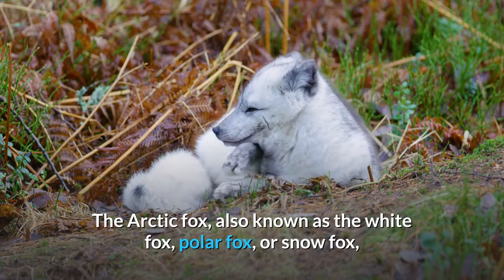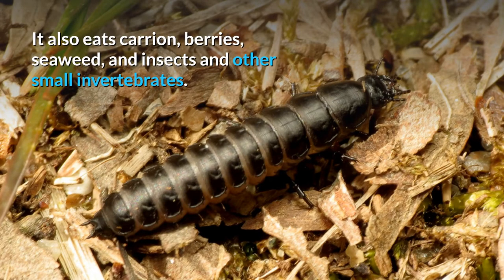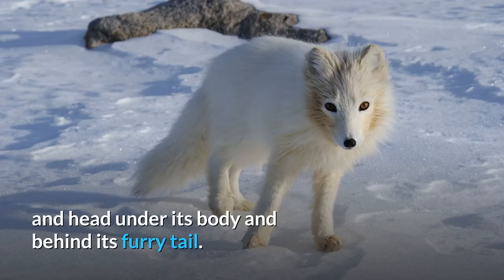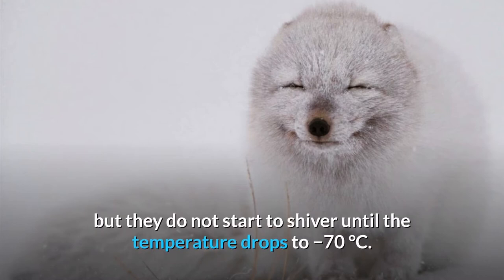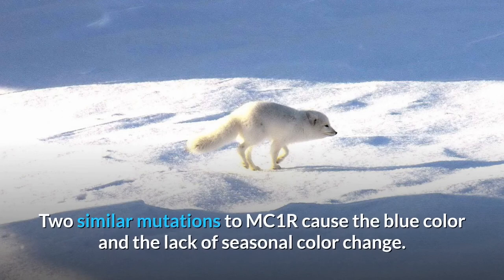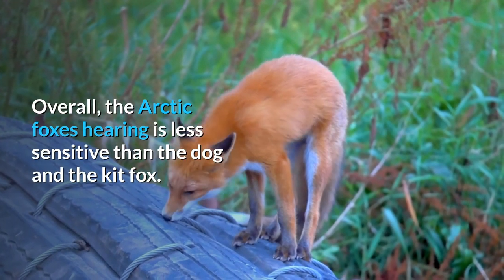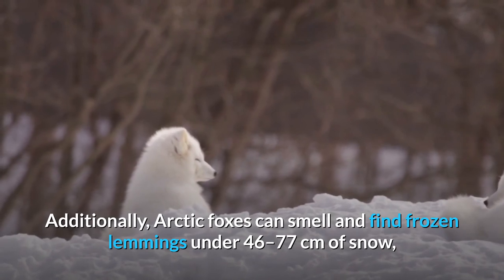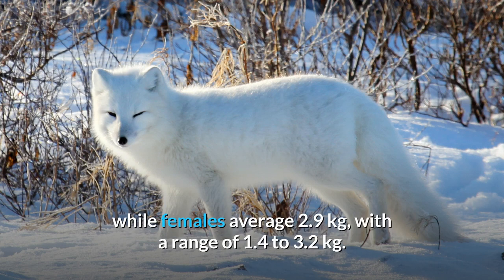Arctic Fox || Description, Characteristics and Facts!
The Arctic fox, also known as the white fox, polar fox, or snow fox, is a small fox native to the Arctic regions of the Northern Hemisphere and common throughout the Arctic tundra biome. It is well adapted to living in cold environments, and is best known for its thick, warm fur that is also used as camouflage. In the wild, most individuals do not live past their first year but some exceptional ones survive up to 11 years. Its body length ranges from 46 to 68 cm, with a generally rounded body shape to minimize the escape of body heat.

The Arctic fox preys on many small creatures such as lemmings, voles, ringed seal pups, fish, waterfowl, and seabirds. It also eats carrion, berries, seaweed, and insects and other small invertebrates. Arctic foxes form monogamous pairs during the breeding season and they stay together to raise their young in complex underground dens. Occasionally, other family members may assist in raising their young. Natural predators of the Arctic fox are golden eagles, polar bears, wolverines, red foxes, wolves, and grizzly bears.